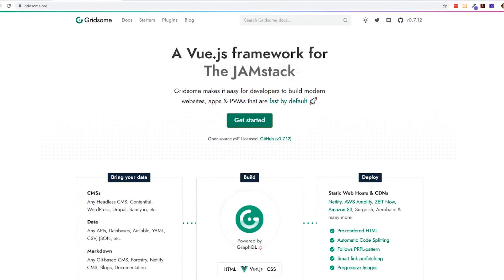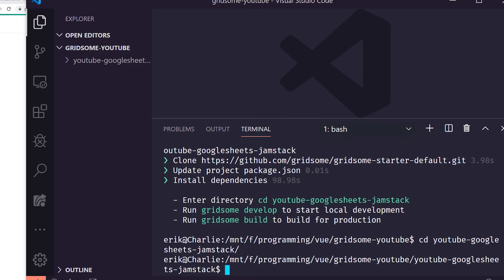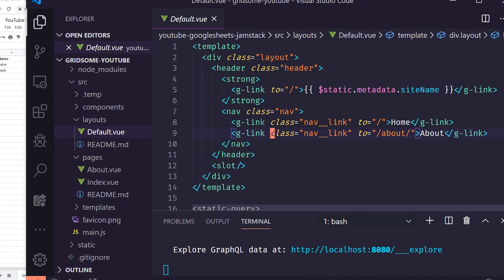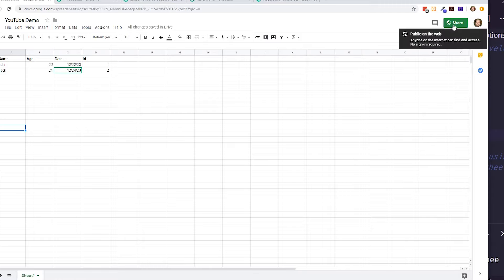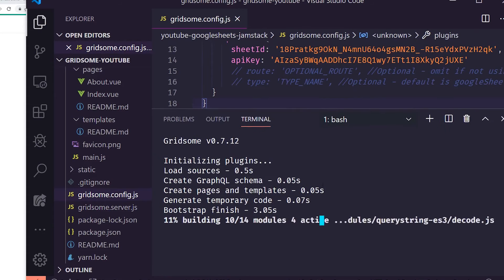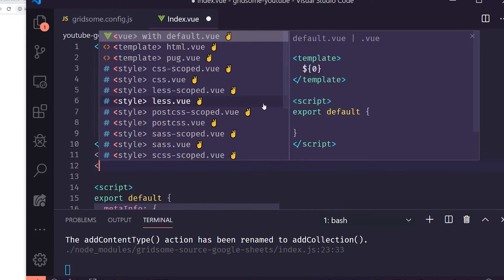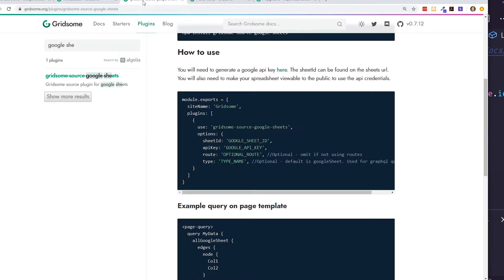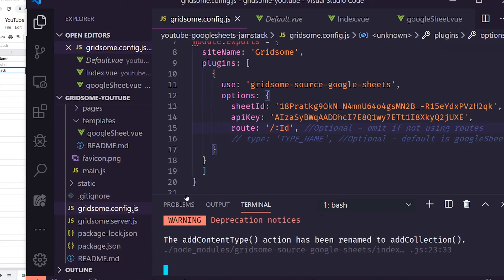Gridsome Headless CMS Tutorial With Google Sheets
Gridsome is an up and coming JAMStack website create like Gatsby. In this video we use Gridsome with google sheets to see how easy it is to get Gridsome up and running